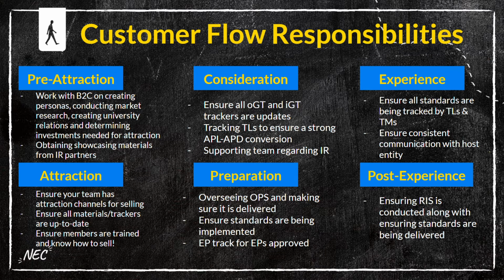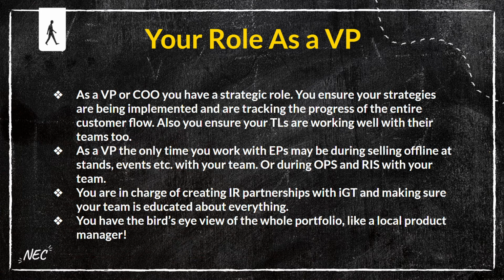VP Customer Flow Google Slides Google Chrome 2020 10 03 00 00 28